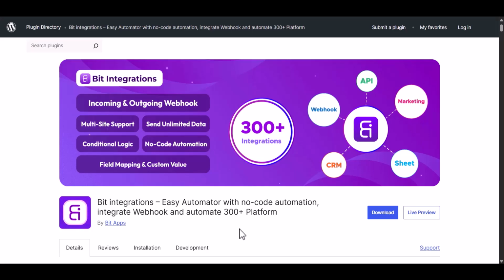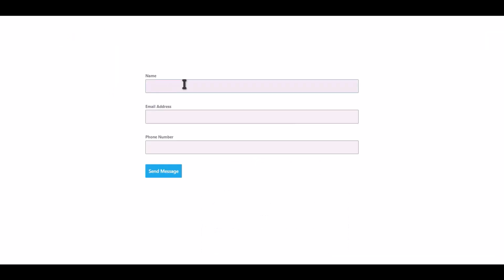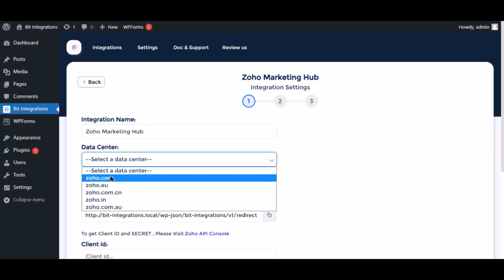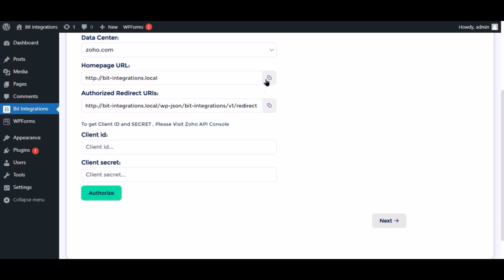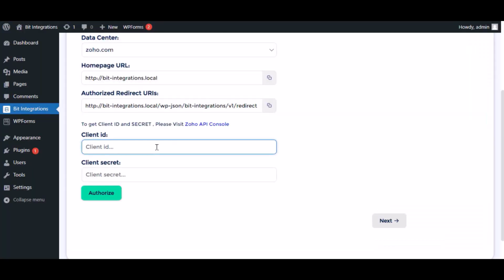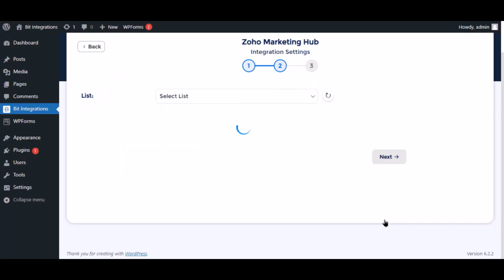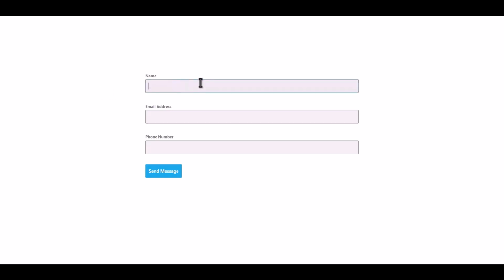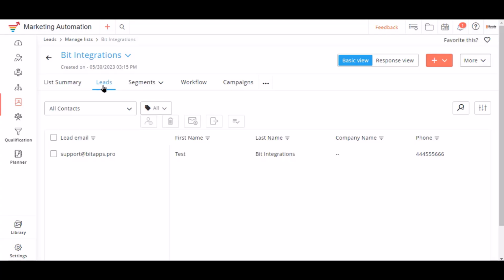How to Integrate Newsletter to Zoho Marketing Automation Using Bit Integrations | Step-by-Step Video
In this video, you'll learn how to connect Newsletter with Zoho Marketing Automation using Bit Integrations on your WordPress website.

We'll show you how to fetch subscriber data from the Newsletter plugin, authorize your Zoho Marketing Automation account using the Zoho API Console, map the required fields, and automatically add new subscribers to your selected marketing list. This setup is useful if you want to automate your email marketing campaigns and keep your subscriber lists updated without manual work.

What You'll Learn in This Video:
• Selecting Zoho Marketing Automation as the action
• Creating a Zoho API application for authorization
• Authorizing Zoho Marketing Automation with Client ID and Client Secret
• Choosing a marketing list
• Mapping Newsletter fields with Zoho Marketing Automation fields

Timestamps:
(0:00) Introduction
(0:06) Opening Bit Integrations dashboard
(0:11) Selecting Newsletter as the trigger
(0:17) Fetching subscriber data
(0:36) Selecting Zoho Marketing Automation as the action
(0:47) Selecting the Zoho data center
(0:55) Creating a Zoho API application
(1:44) Authorizing Zoho Marketing Automation
(1:59) Choosing a marketing list
(2:04) Mapping the required fields
(2:17) Saving the integration
(2:20) Submitting the form
(2:31) Checking the subscriber in Zoho Marketing Automation
(2:49) Final result

Now you can automatically add Newsletter subscribers to Zoho Marketing Automation using Bit Integrations, helping you automate your email marketing workflows and keep your contact lists updated effortlessly.